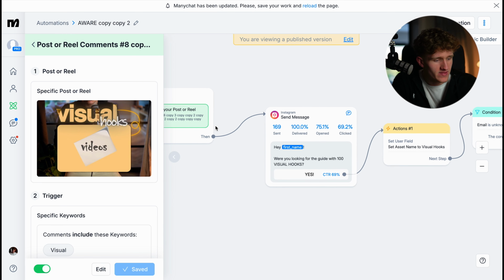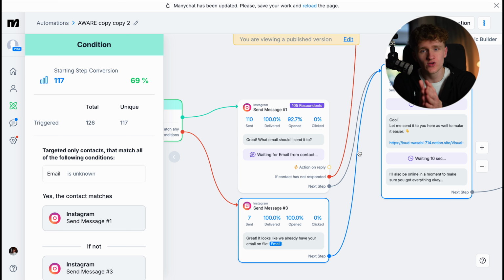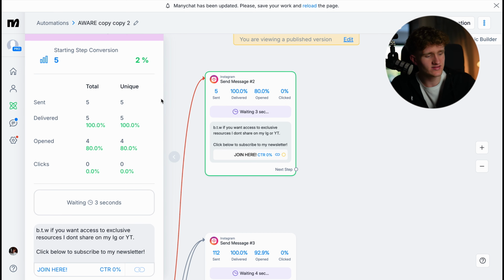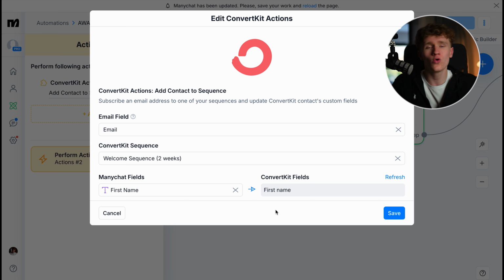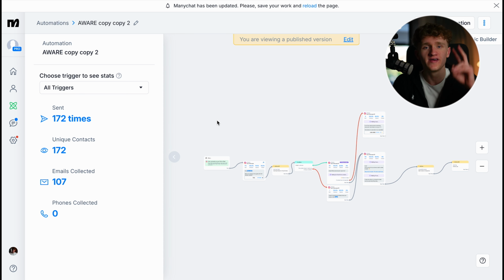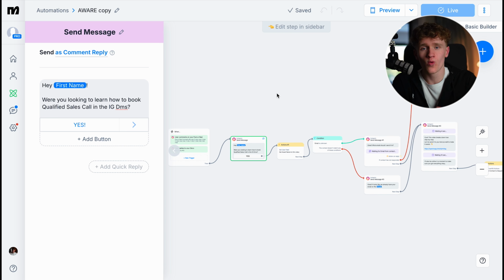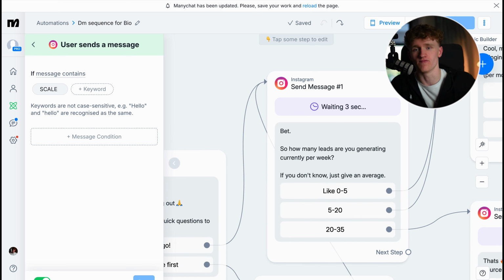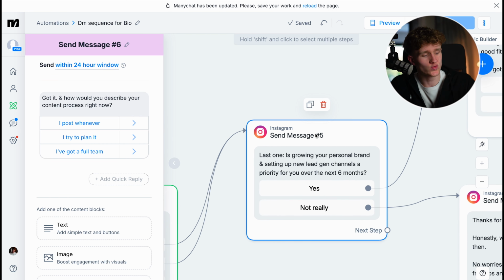I Made $100K on Instagram Last Year Using ManyChat (Here’s How)"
Just go to my Instagram & DM me the word "AUTOMATION"...

99% of people are using ManyChat wrong or not at all. Personally, ManyChat automated my Instagram sales process, & when combined with an appointment setter books me 2+ sales calls a day. Which helped me scale to $100K last year & set me on track to do $50k-$100k months in 2025.

In this video, I’ll break down my exact ManyChat strategy, step by step, so you can apply it yourself and start getting more sales on autopilot.

What You’ll Learn:

How to automate lead gen & stop chasing clients (Outbound & Inbound)
How to book consistent sales calls with the right prospects
The 3 Manychat flows that I use to do this..

Extra Resources:
Learn how I am using ManyChat to book calls (Free Training)

Want 1-on-1 Help?
Apply to work 1-1 with me to scale & monetize your personal brand